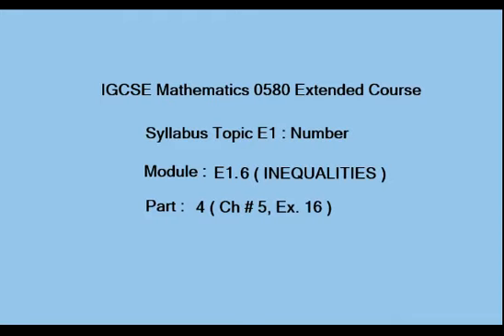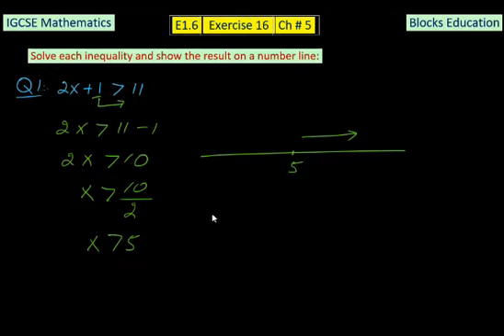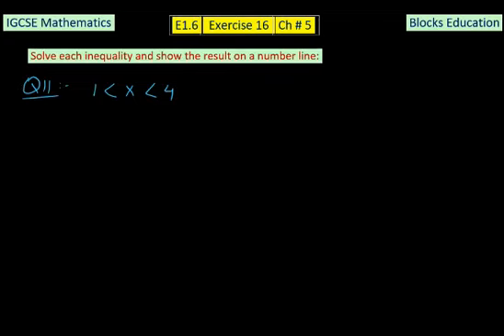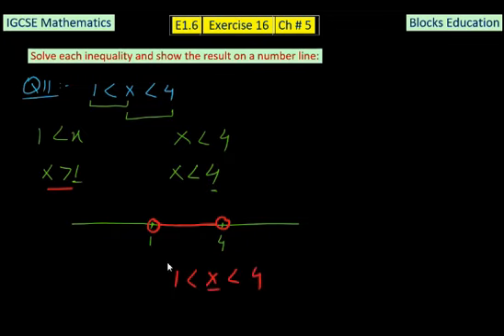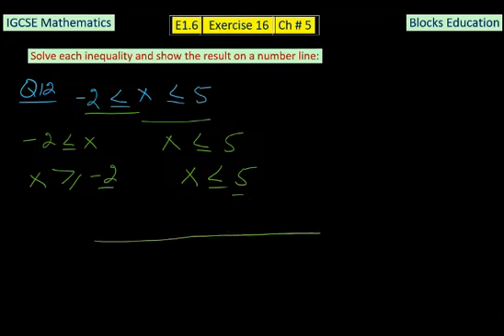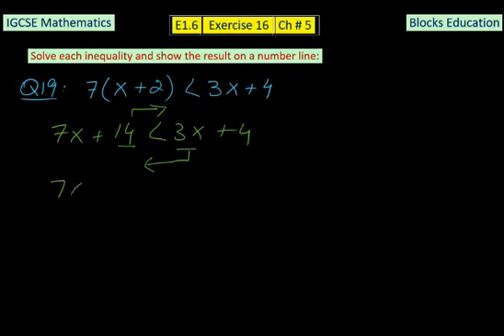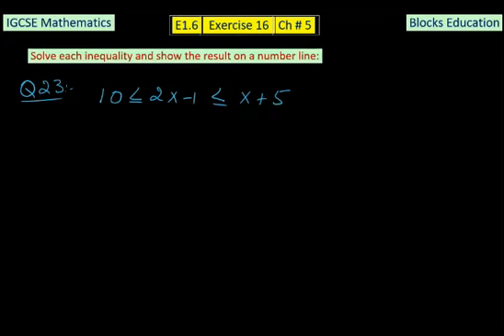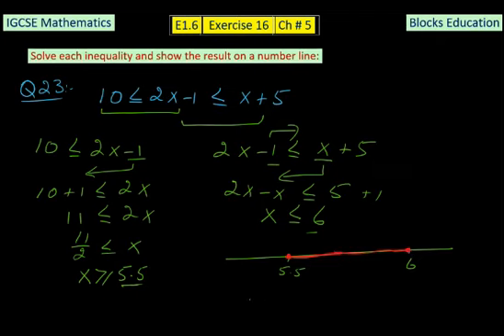Inequalities IGCSE Mathematics, E1.6 ( Part 4) (Exercise 16, Chap#5) )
In this video we will solve Exercise 16 ( Q1 to 23 ) of chapter # 5 of inequalities.
We will follow the simple procedure easy to understand method to master the skills of inequalities at IGCSE level.
We will master the skills of solving inequality involving three expressions.

We will learn about number line, relationship between number line and inequalities. How to multiply and divide negative numbers using inequality.
We will also learn about reciprocal numbers and how to decide which is bigger or smaller.